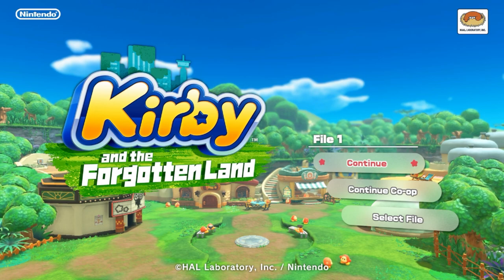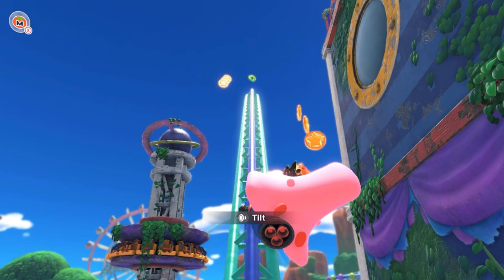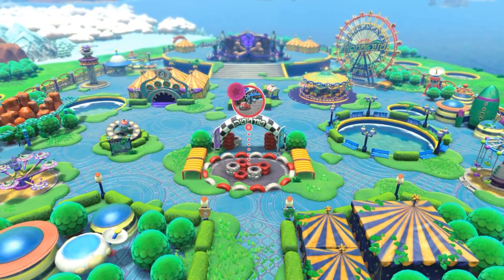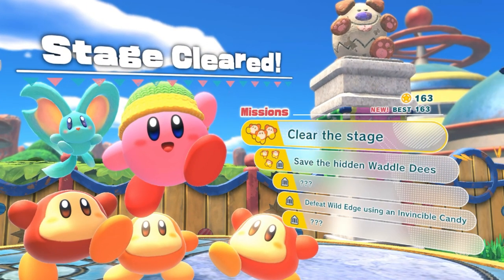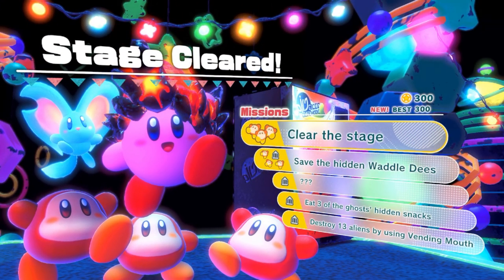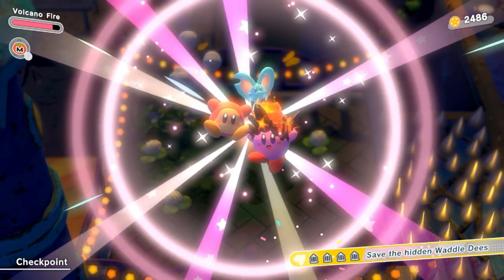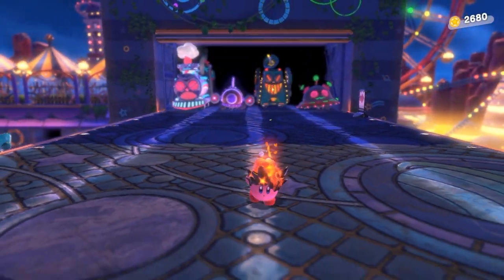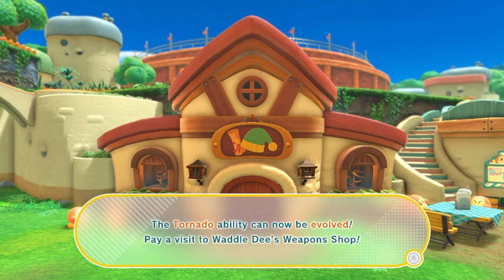NEXT LEVEL! Kirby and the Forgotten Land: Episode 3 Gameplay Walkthru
Episode 3 of Kirby and the Forgotten Land

World: Wondaria Remains

Stages:
Welcome to Wondaria
Circuit Speedway
Invasion of the House of Horrors
The Wondaria Dream Parade
Danger under the Big Top